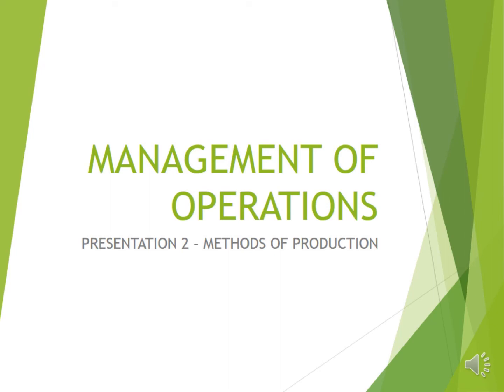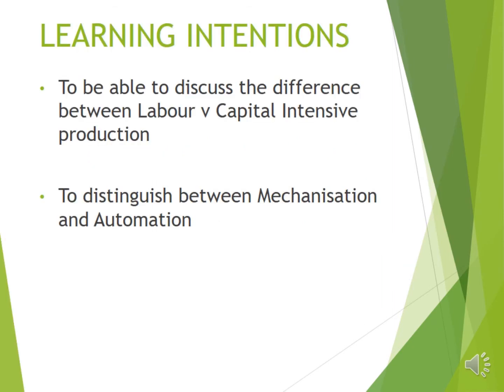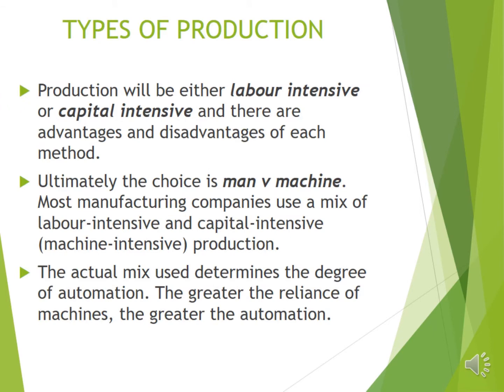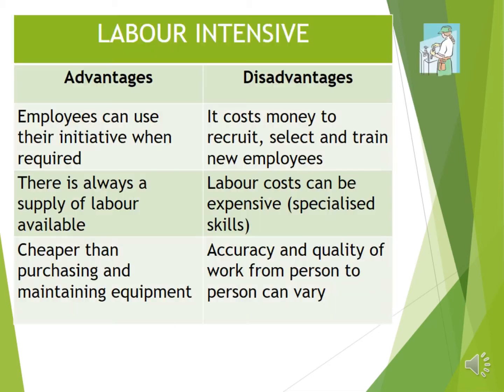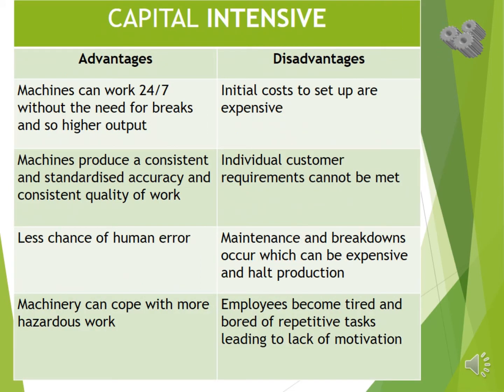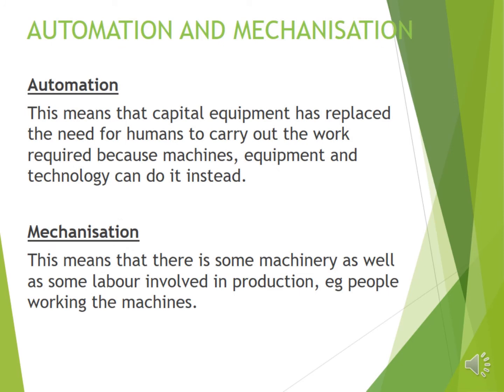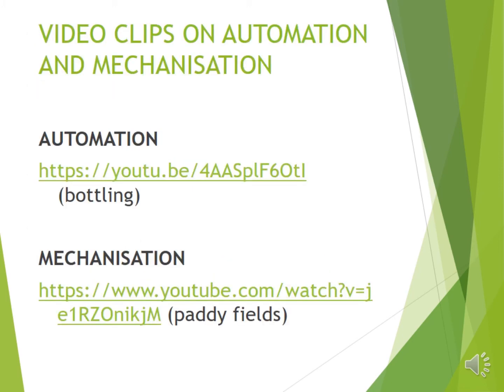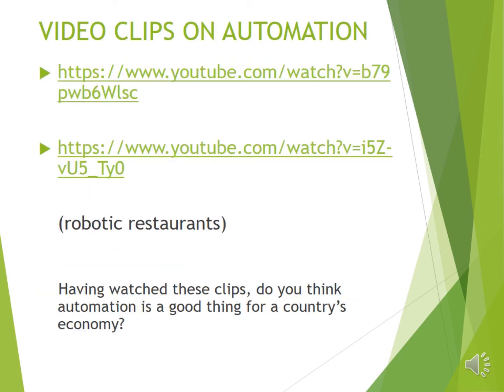Types of Production Labour v Capital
This presentation covers the way in which organisations manufacture products i.e. labour or capital intensive.